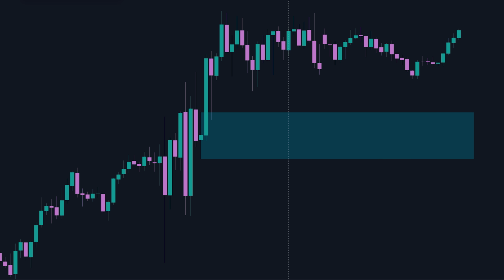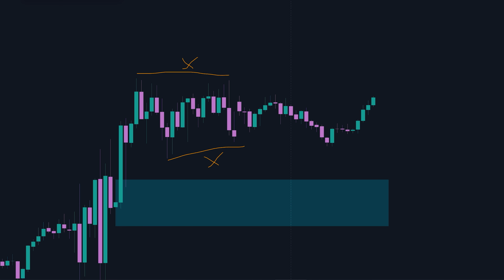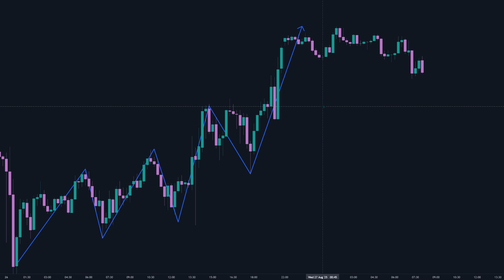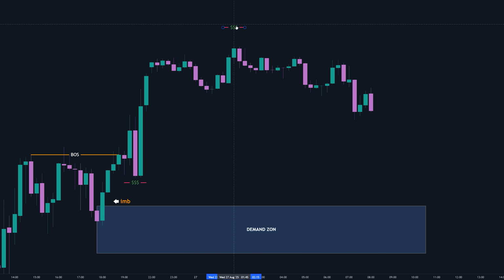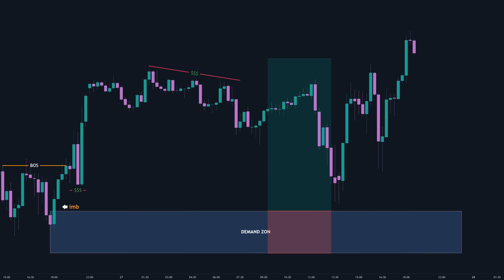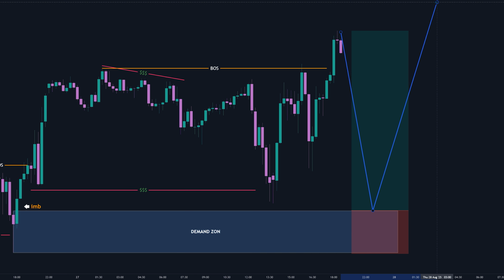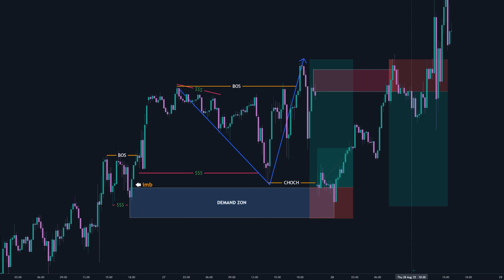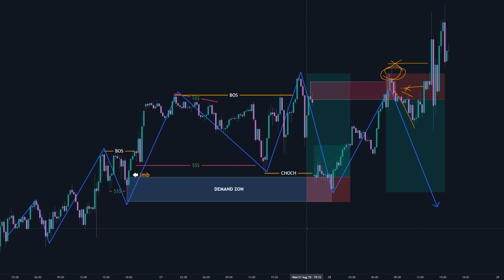How I Made $6,790 in Just One Day – My Proven Strategy!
In this video, we dive deep into advanced market structure and liquidity trading step by step. You’ll learn how to analyze structure, identify demand zones, avoid traps like false change of character, and build a high-probability trading plan.

We’ll cover everything clearly, from the first chart analysis to executing a successful trade. Each step is explained in a simple, beginner-friendly way so you can follow along—even if you’re new to institutional trading concepts.

Here’s what you’ll learn in this video:
✅ How to identify higher highs and higher lows to spot bullish continuation
✅ How to find demand zones and imbalances within impulsive moves
✅ How to build a trade plan with inducement and liquidity
✅ Why price sometimes misses your zone and how to re-evaluate structure
✅ The truth about the false change of character trap that many traders fall for
✅ How liquidity sweeps are used to trap traders and how you can avoid them
✅ Step-by-step process to place entries, stop losses, and targets with confidence

By the end of this lesson, you’ll know how to:

Read market structure like a pro

Spot real supply and demand zones

Understand liquidity traps and inducements

Trade with a rules-based plan and good risk-to-reward

This isn’t just theory—it’s practical trading knowledge you can apply directly on charts.

Your support helps me bring more high-quality trading education to you every week. 🚀

Institutional trading strategies

Liquidity concepts explained simply

Multi-timeframe analysis for better accuracy